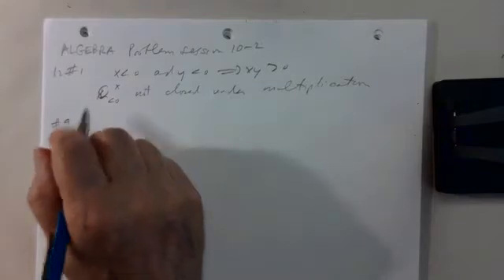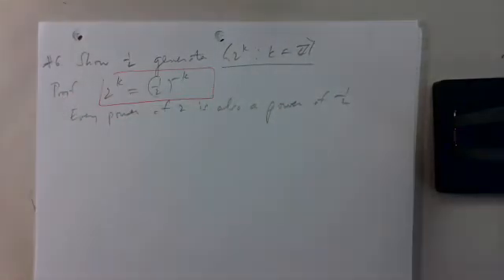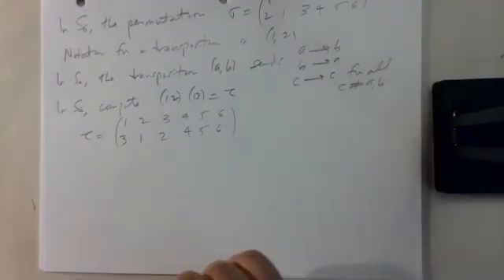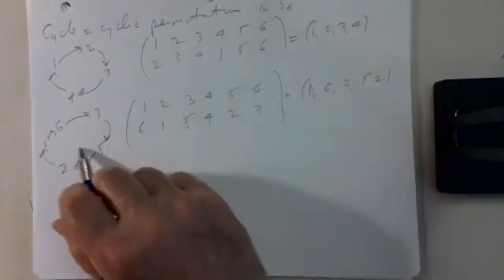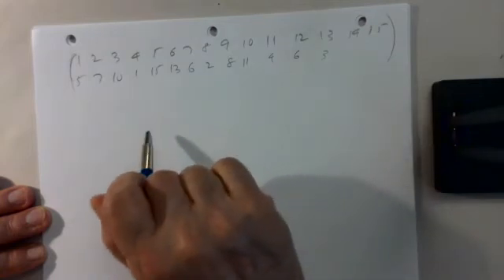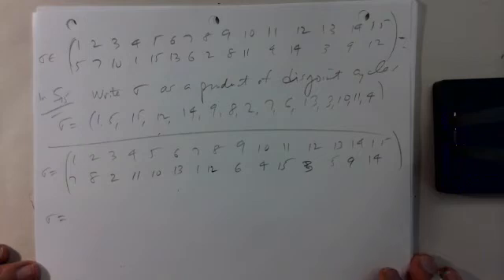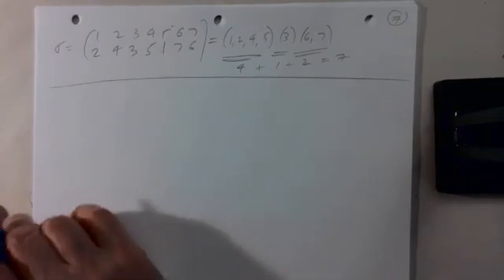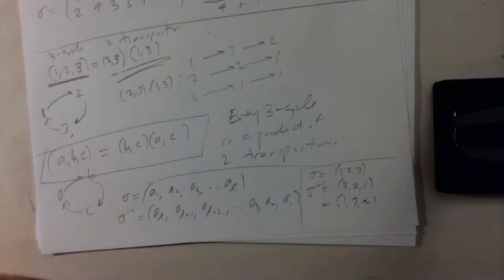Algebra problem session 10-2